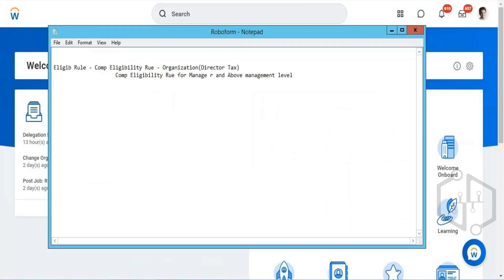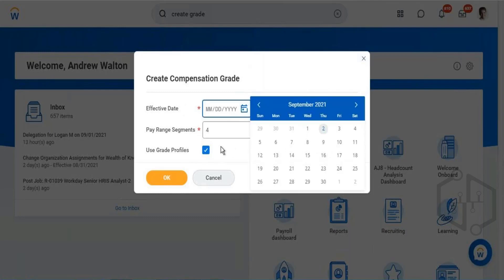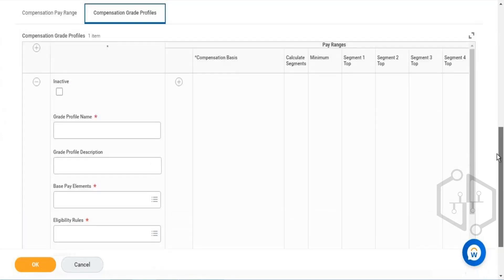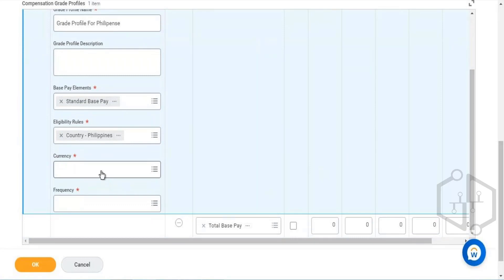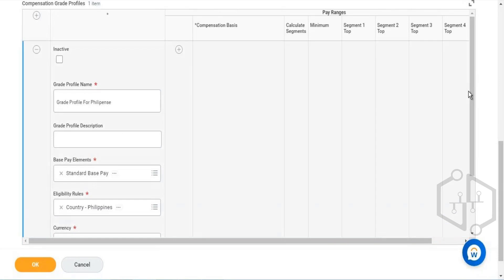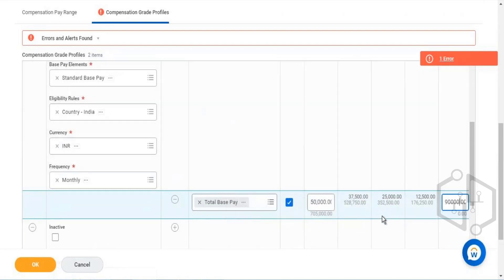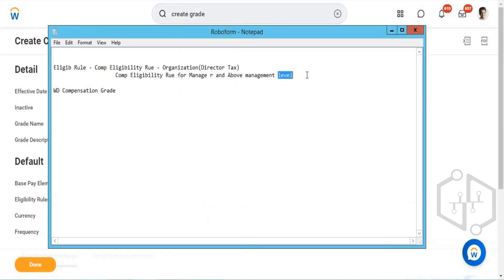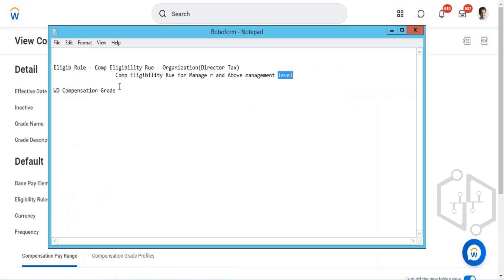Workday Advanced Compensation Tutorial | Workday Advanced Compensation Module | uDemand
Learn how to use Workday Advanced Compensation to create and manage compensation plans for your organization. These video tutorials will show you how to create and manage compensation plans, as well as how to configure and use the Workday Advanced Compensation tool.
These video tutorials provide an overview of the features and functionality of Workday Advanced Compensation. They cover topics such as creating and managing compensation plans, distributing compensation, and analyzing compensation data.